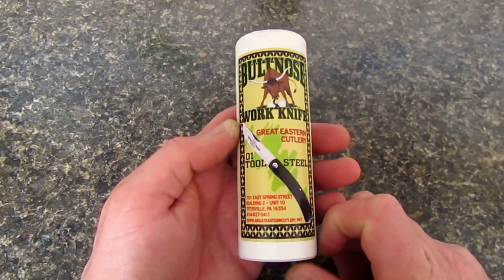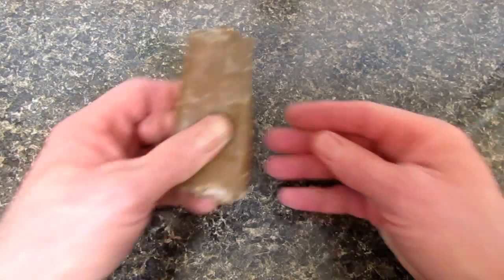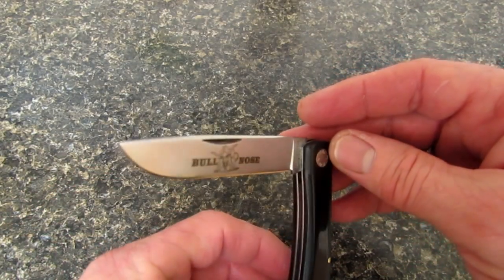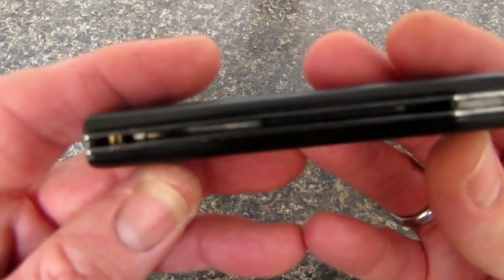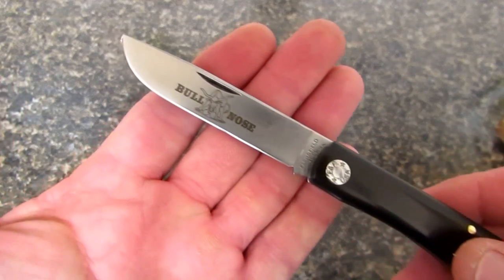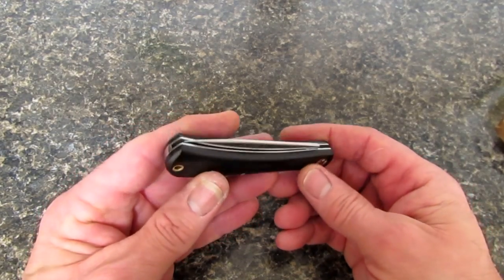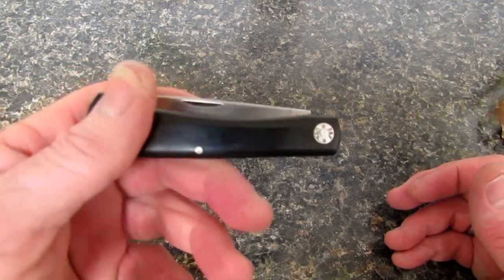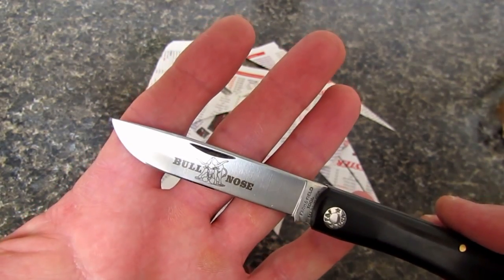GEC #71 Bull Nose Sodbuster: Workin' Man's EDC Awesomeness!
Some traditional knives are "over-built."  Some traditional knives are pocket jewelry.  But some traditional knives are just no nonsense, "time to go to work," basic tools for men and women who need them.  They've been around for a long time, and they don't appear to be going away anytime soon.

A great example of that kind of traditional knife is the sodbuster pattern, and the GEC #71 is a very well-executed sodbuster.  Check it out, gang!